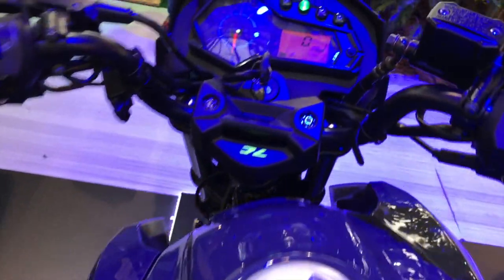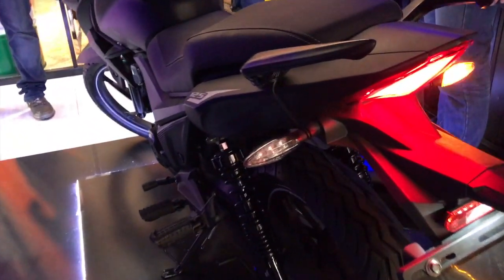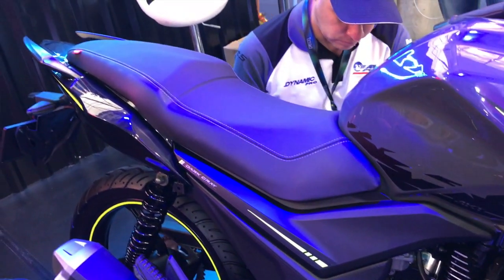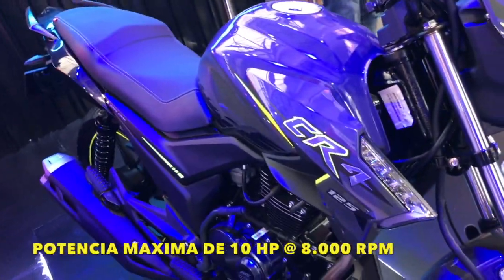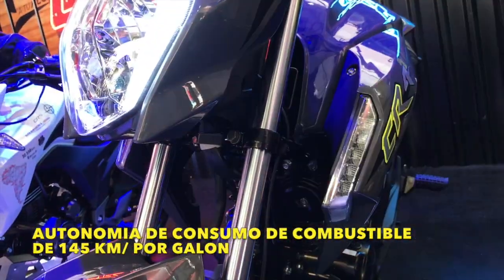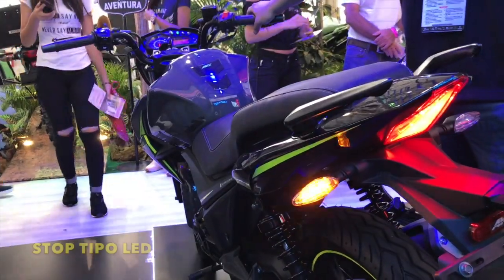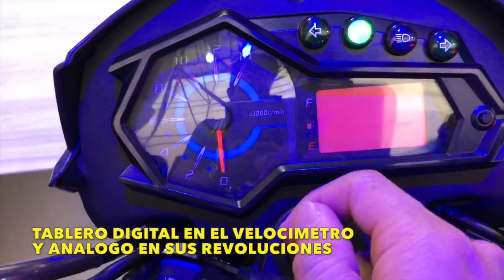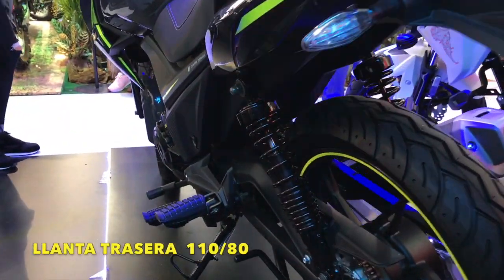AKT CR4 - Precio y Caracteristicas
Hey que tal Muchachos de Youtube Como van ¡¡ Un abrazo de mi parte ¡¡ Aqui en este video les presento la Nueva AKT CR4 - 125 cc - Modelo 2018 muy nombrada en la Feria de las 2 Ruedas en Medellin y que estara en el mercado colombiano a finales de este año 2017 - su precio estimado segun datos de la Feria serian uno $ 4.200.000 unos U$ 1.400 Dolares ¡¡ Esta motocicleta es unica en su tipo por la Tecnologia Tipo Led en su Luz Frontal en las direccionales y en su Stop - Una moto muy llamativo - No olviden dejar sus comentarios muchachos ¡¡ si ven que hay algo en lo Que puedo mejorar al momento de Editar los videos les agradeceria que me comentaran ¡¡¡ Saludos ¡¡

- Moto CR4 - 2018 - AKT Motos - CR5 180 - Motos Colombia - 125 cc -

Aqui Puedes Ver mas Videos informativos ¡¡¡